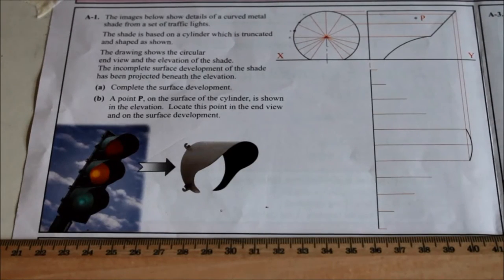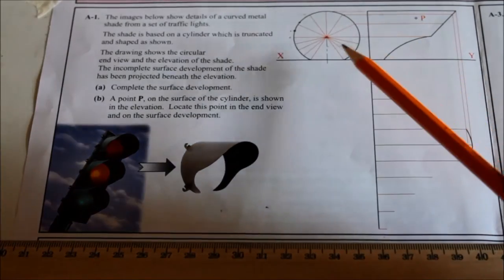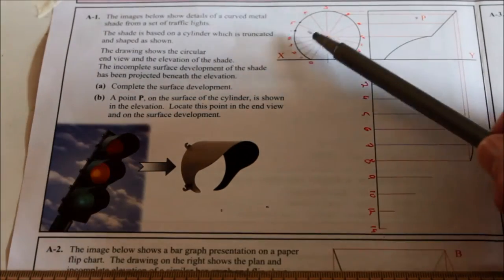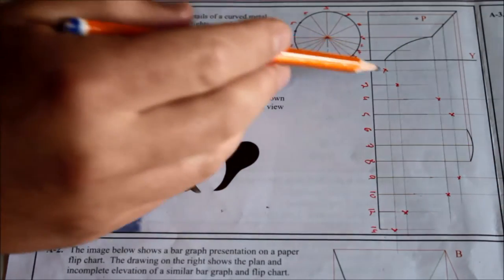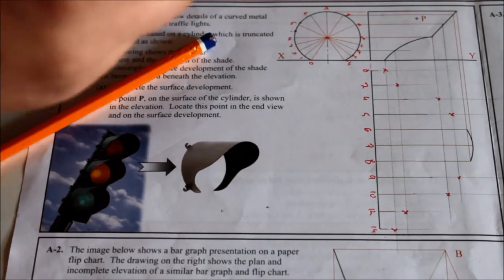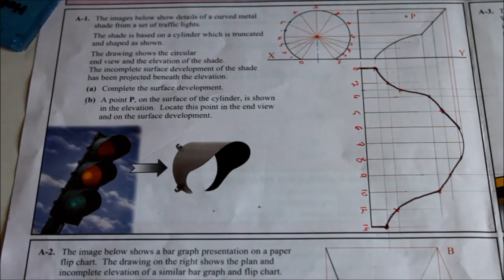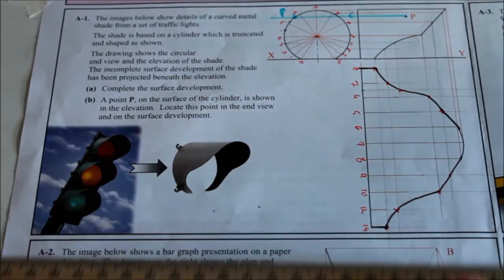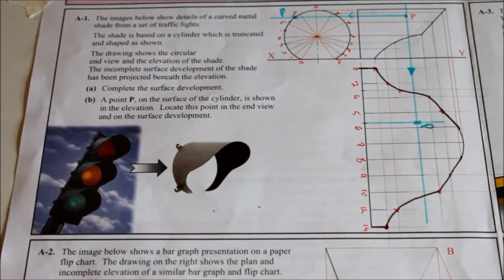DCG: 2016 Higher Level Question A-1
First of the short questions from the 2016 paper.

Outro: Black Polkadots by Free Music YT